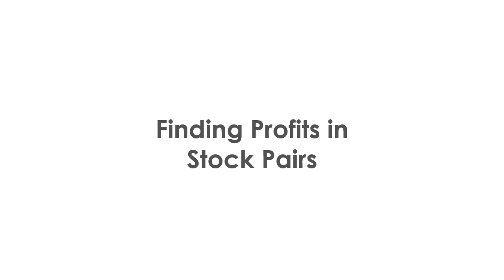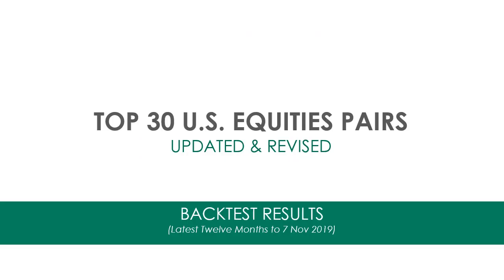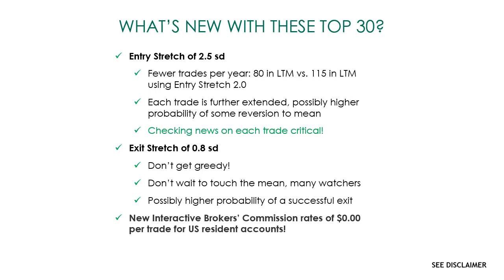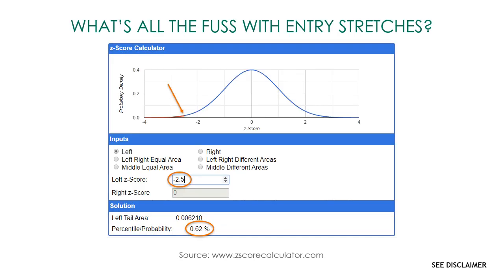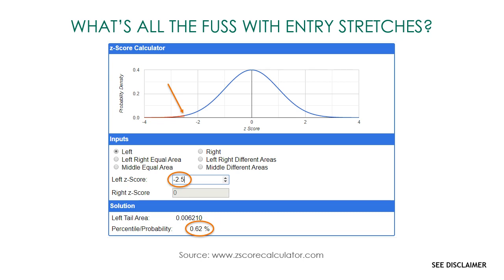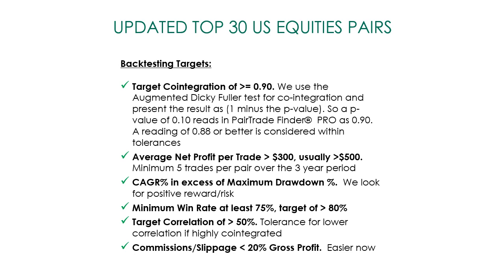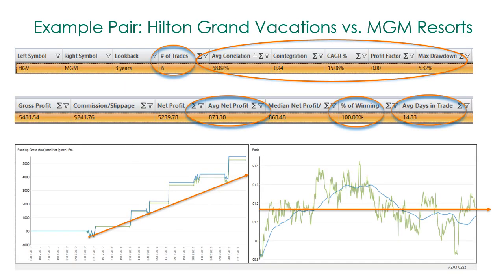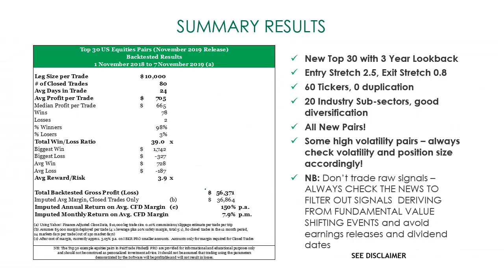Finding Profits in Stock Pairs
PairTrade Finder® PRO Top 30 US Equities Pairs